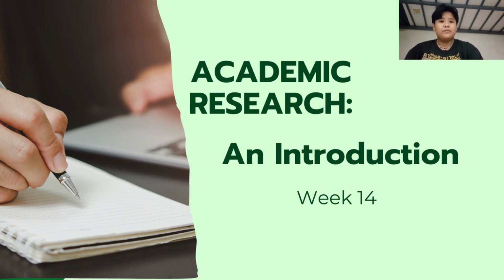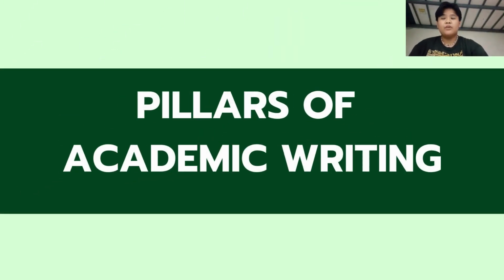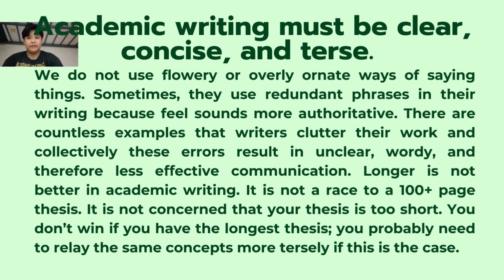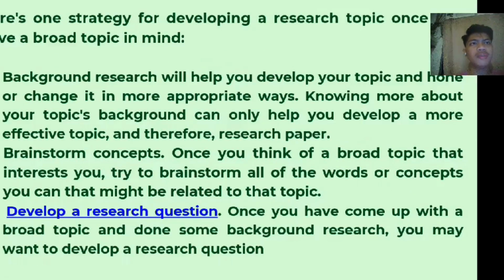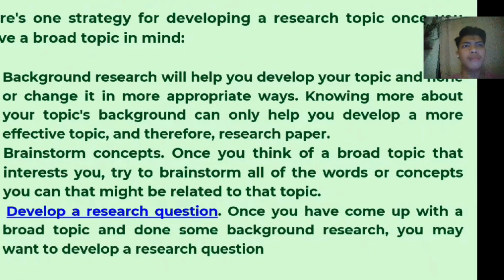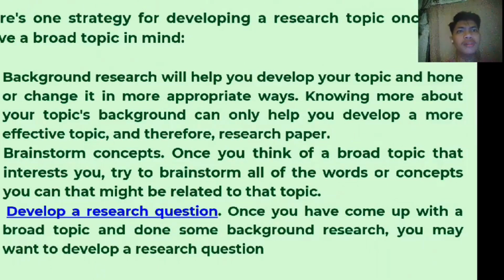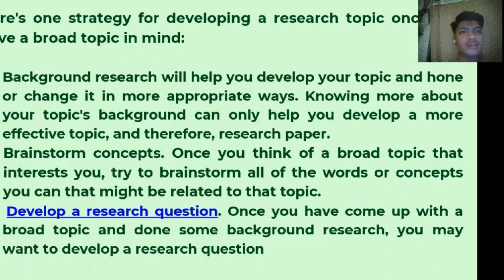WEEK 14 ACADEMIC RESEARCH